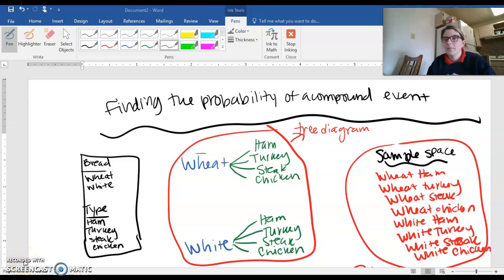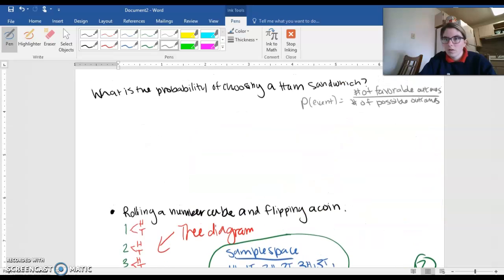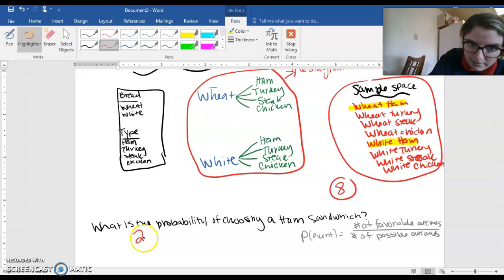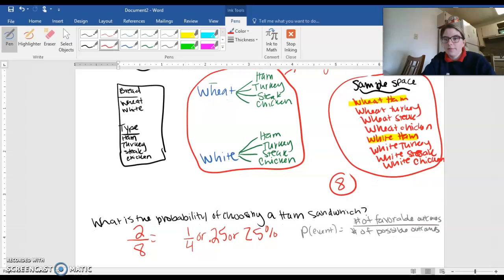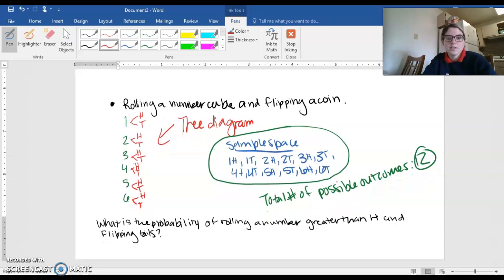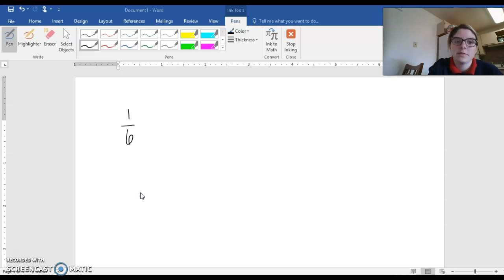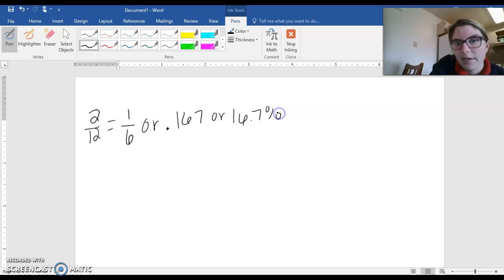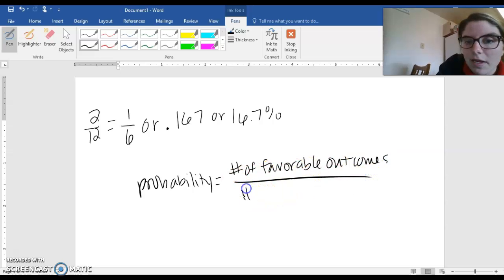Probability of a Compound Event